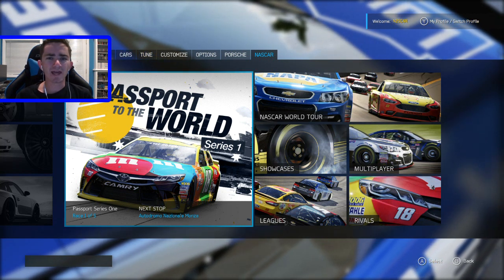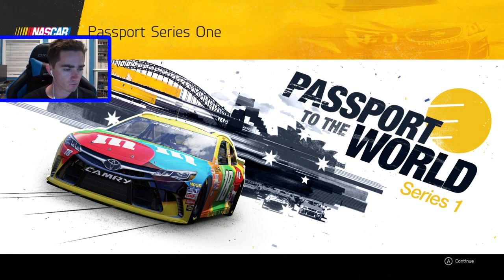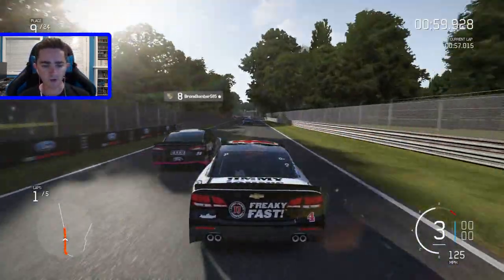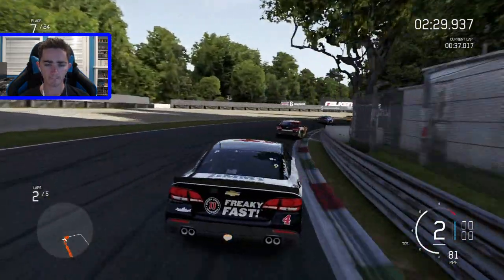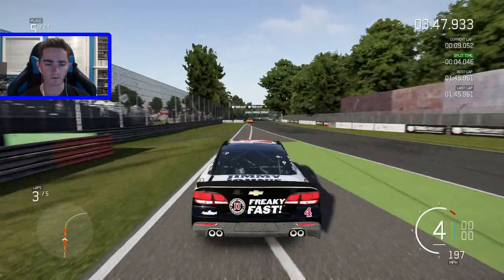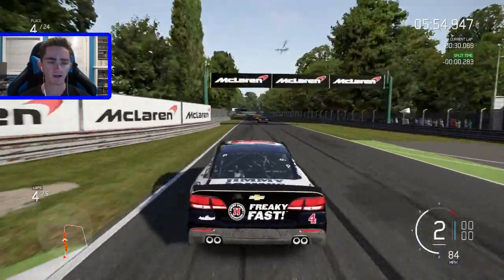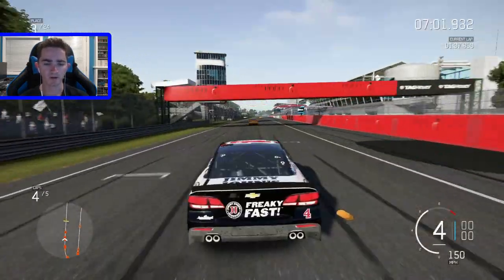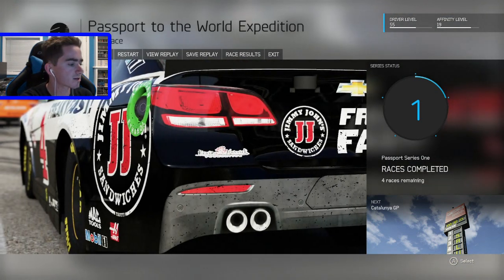Forza Motorsport 6 | NASCAR Expansion - Passport To The World (Series 1) - Race 1 of 5 - Monza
This is the first race of the Passport To The World series on Forza Motorsport 6 racing at Monza.